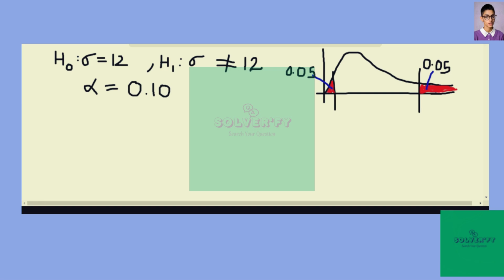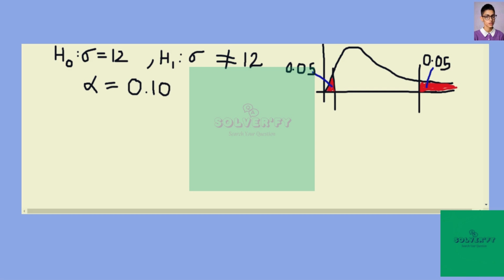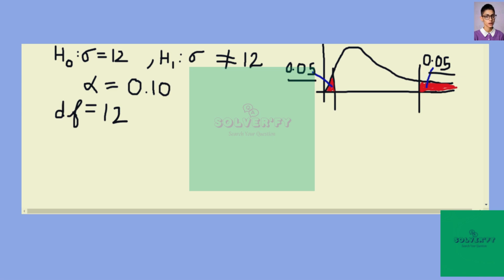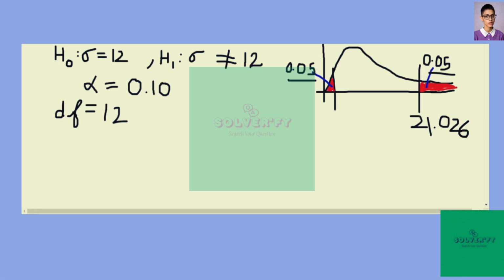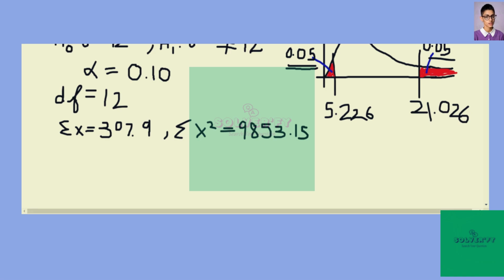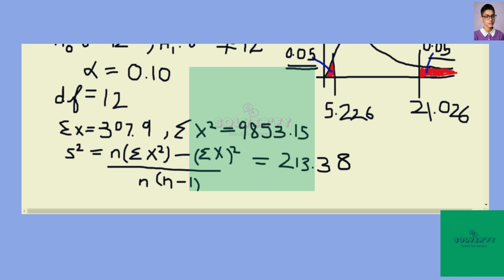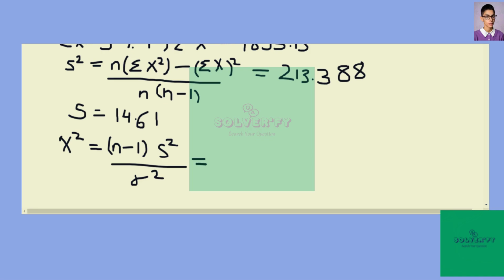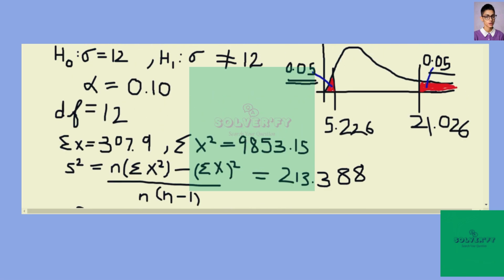For Exercises 5 through assume that the variables are normally or approximately normally distribute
For Exercises 5 through assume that the variables are normally or approximately normally distributed. Use the traditional method of hypothesis testing unless otherwise specified. Vitamin C in Fruits and Vegetables The amounts of vitamin C (in milligrams) for ounces) of various randomly selected fruits and vegetables are listed. Is there sufficient evidence to conclude that the standard deviation differs from ? Use